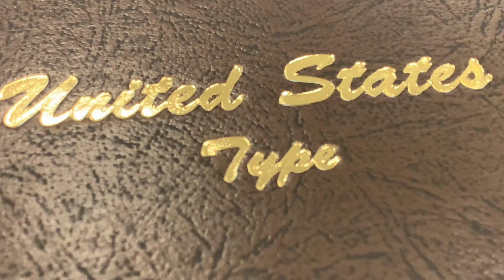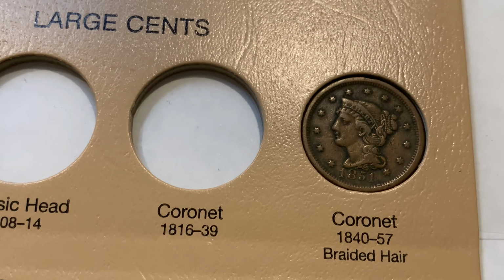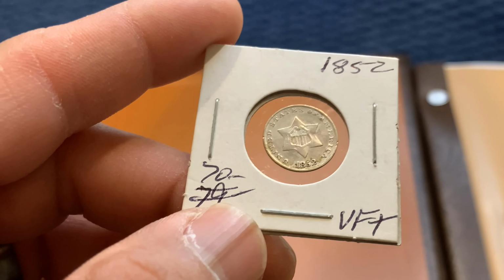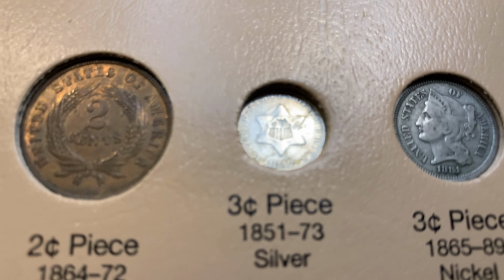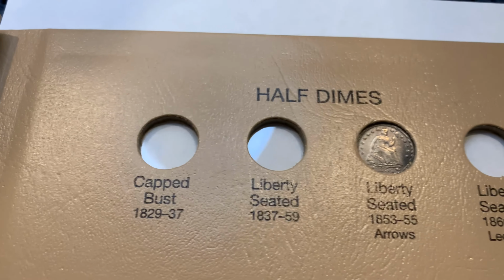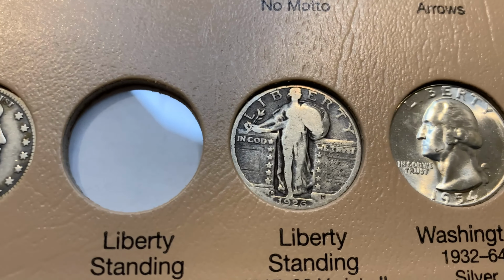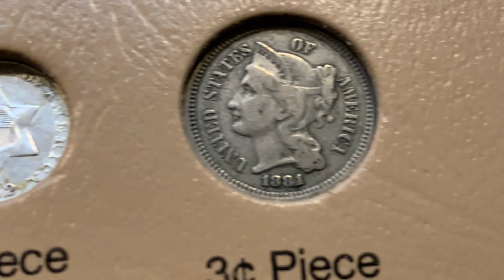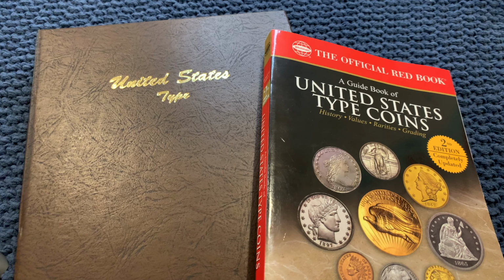Inside My Dansco Album: A Tour of My US Type Set Coins - 7070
Welcome to my coin collecting channel, where I'm thrilled to take you on a tour of my cherished numismatic collection!

Inside my Dansco 7070 Album lies a meticulously curated collection of US Type Set coins, each representing a distinct era in the nation's numismatic legacy. From early Colonial coins to the iconic Morgan Silver Dollars and beyond, we'll embark on an immersive journey through time as we examine these exquisite pieces.

Whether you're a seasoned coin enthusiast or just beginning your numismatic voyage, this comprehensive tour promises to captivate and inspire. I hope this video sparks curiosity and passion for coin collecting, and that it serves as a valuable educational resource for fellow collectors.

Thank you for joining me on this numismatic adventure, and I'm eager to share more extraordinary coin tours with you in the future!